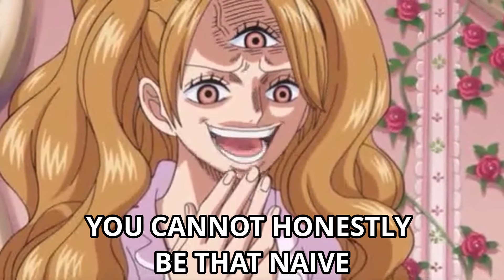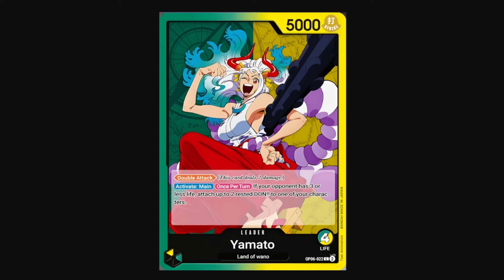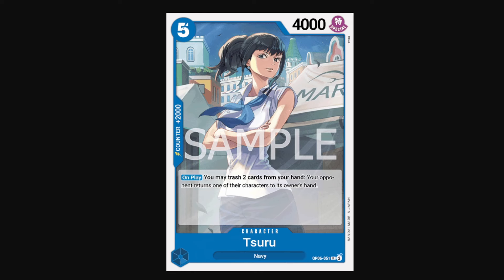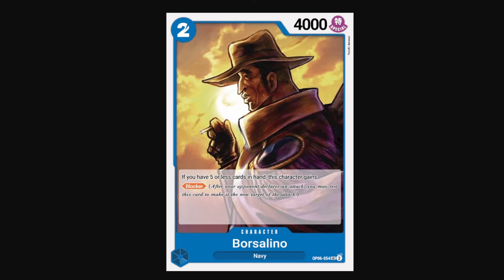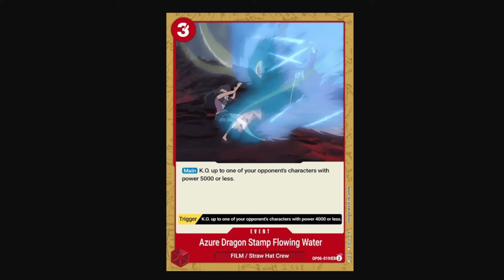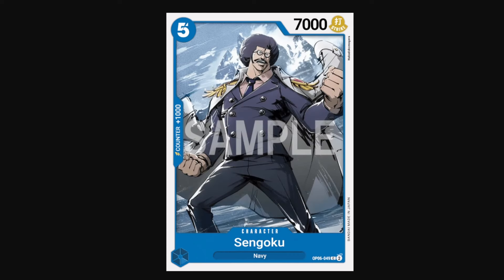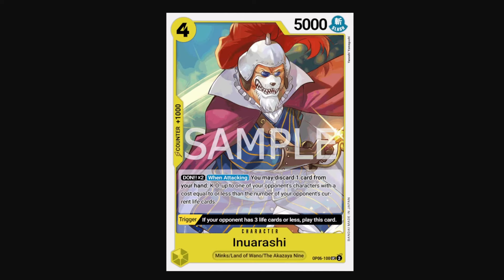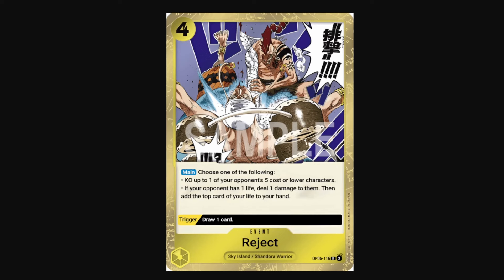[OP06] COMPREHENSIVE SEALED GUIDE - Wings of the Captain - One Piece Card Game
A little late this time around. Sorry about that!

Constructive criticism ok. Negative or hateful comments about any of my opponents will be removed. I'm the one putting myself out there to be judged, but my opponents didn't choose to be in my videos, so please be respectful.

Special shoutout to my